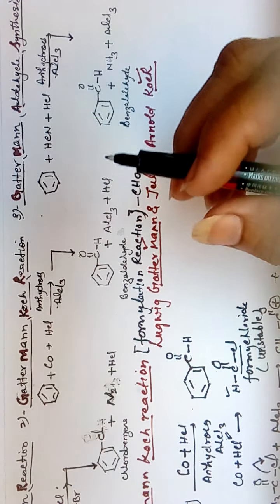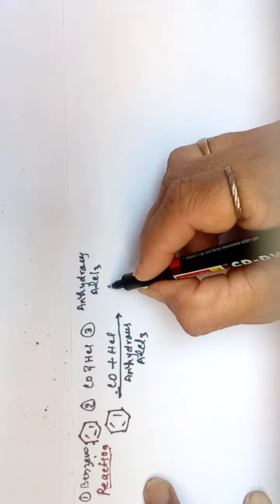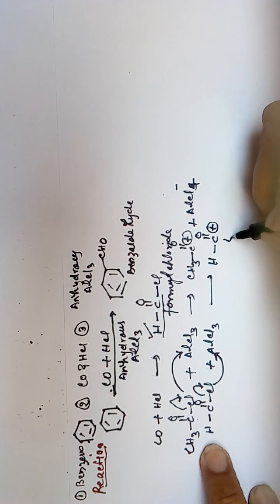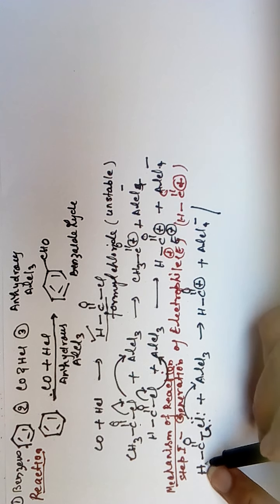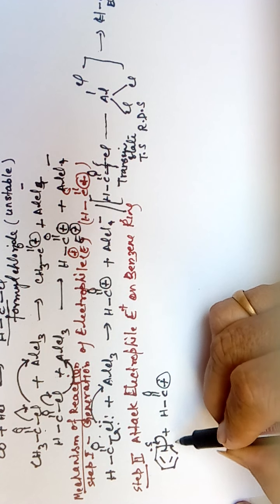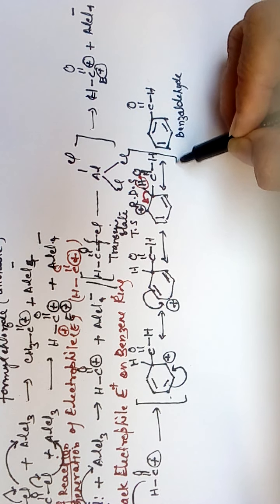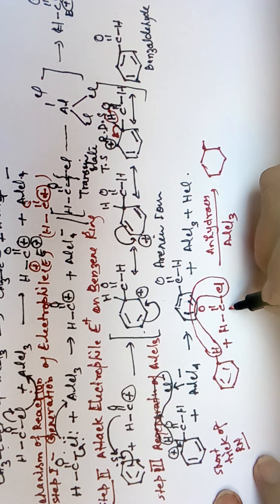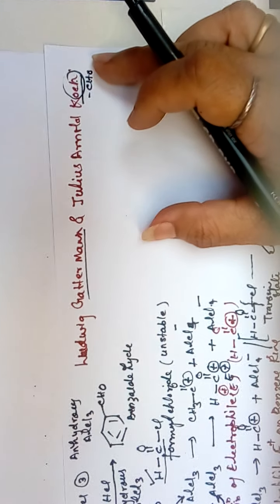Gatter Mann Kovach Reaction(NAMED Reactions&theirMechanism)ByYasmeen InEnglishClass1112 IITJEE NEET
Organic chemistry Gatter Mann Koch Reaction##(Named Reactions & their Mechanism)#By Yasmeen In English Class11, 12, IIT, JEE, NEET.